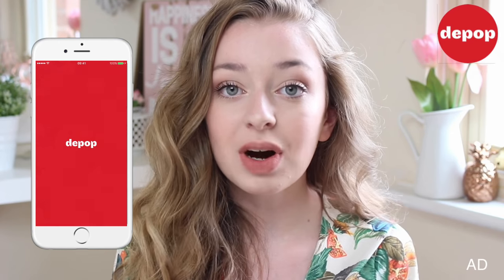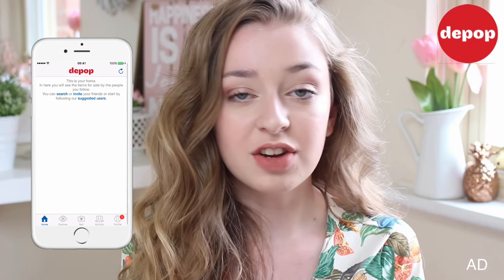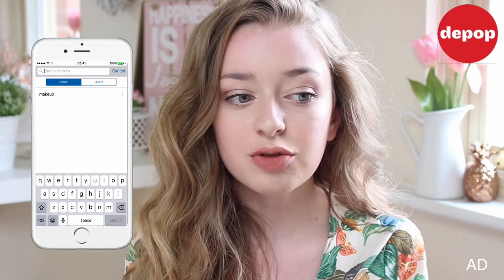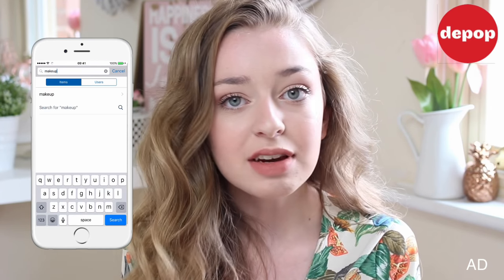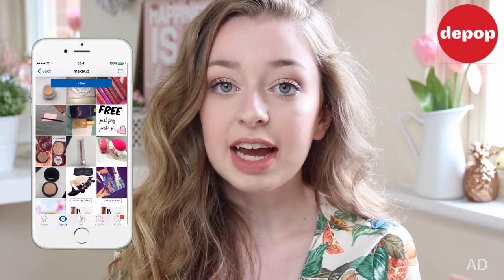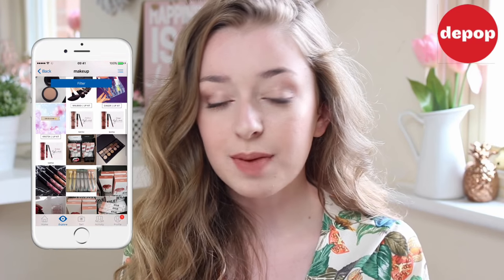What's In My School Bag 2016?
FOLLOW MY DEPOP! - @floralprincessanastasia

Anastasia C/O Red Hare
Somerset House
Strand
London
WCR2 1LA

FAQ:
♡ Will you do a meet up? Hopefully Very Soon.

xoxo,
Anastasia